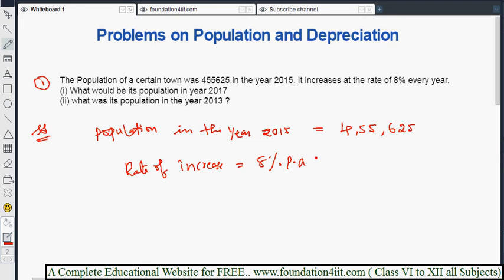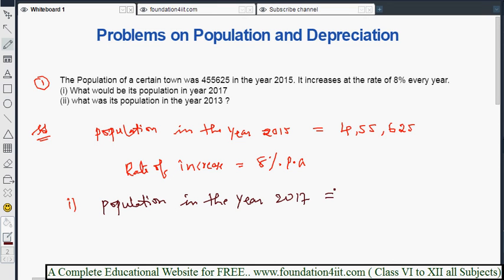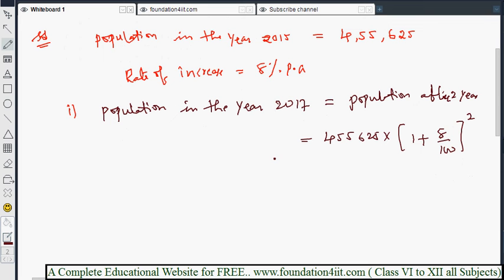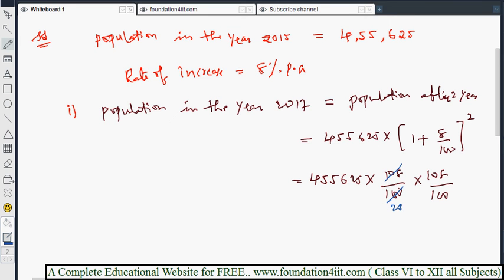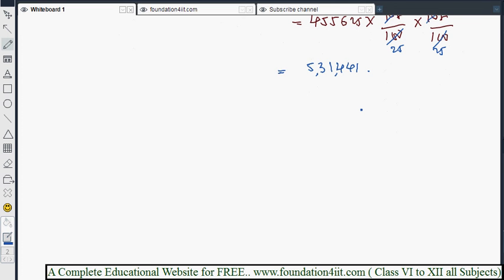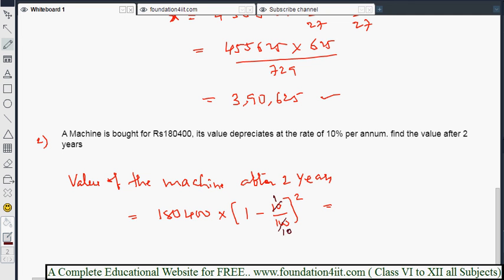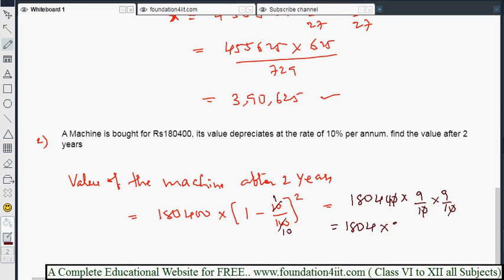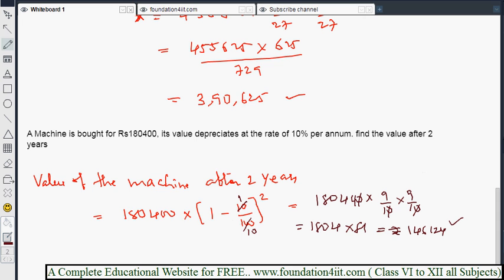Problems on Population and Depreciation || Class 8 Maths ICSE